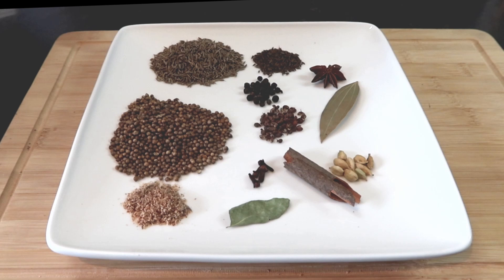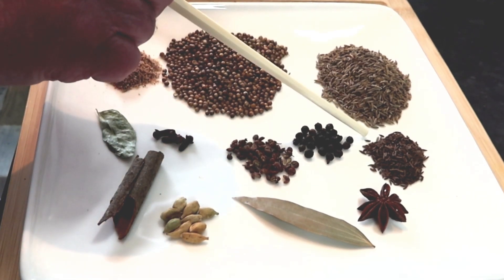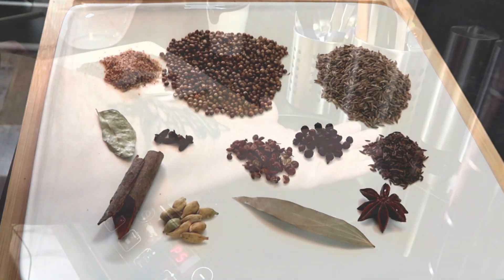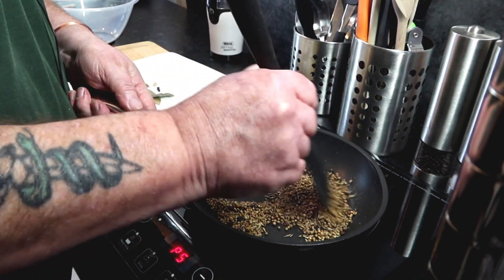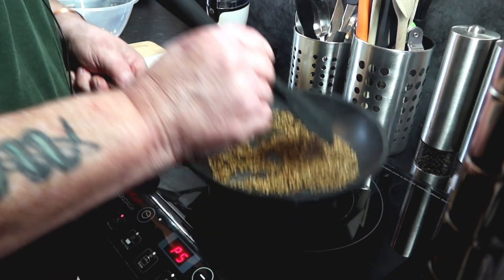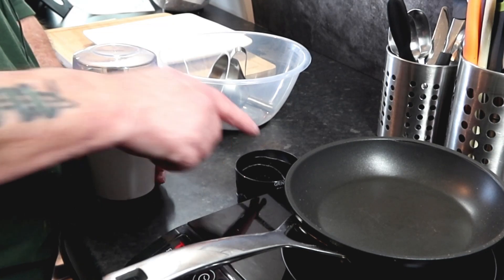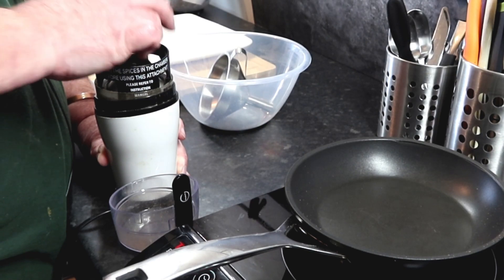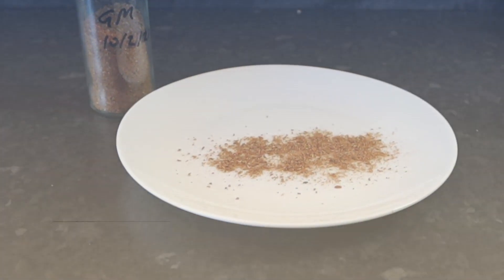My Warming Garam Masala Mix - DELIGHTFUL!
Follow along with me as I made up a batch of my Garam Masala spice mix. Not a hot one this, just mildly warming from the peppercorns.
So easy to make and it works out at a fraction of the price of a store bought mix!

INGREDIANTS
2 TBSP coriander seeds
2 TBSP cumin seeds
½tsp caraway seeds
½tsp black peppercorns
½tsp Szechuan peppercorns
½tsp green cardamom pods
½ stick cinnamon
1 star anise
4 whole cloves
½tsp freshly ground nutmeg
1 dried curry leaf
1 bay leaf